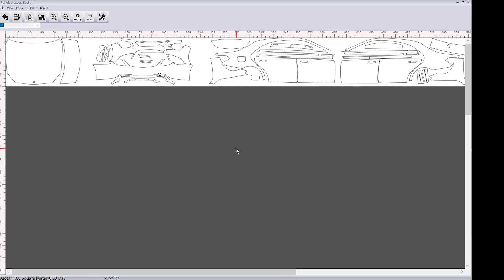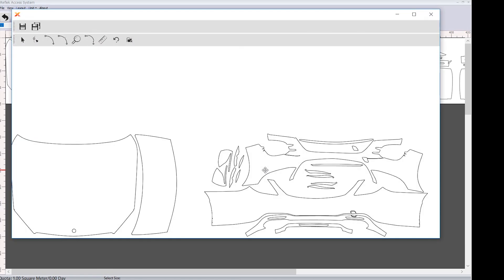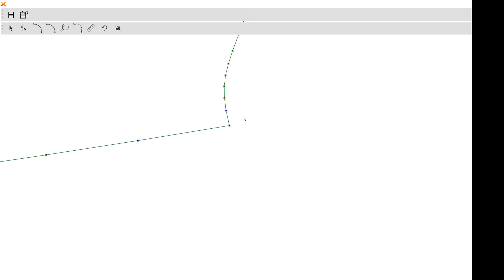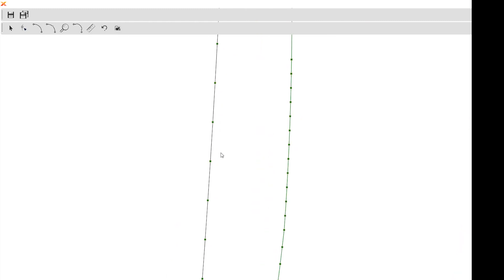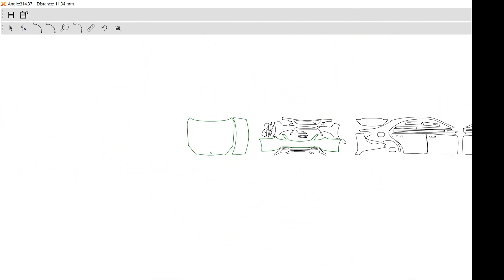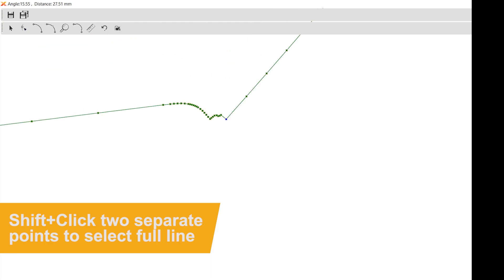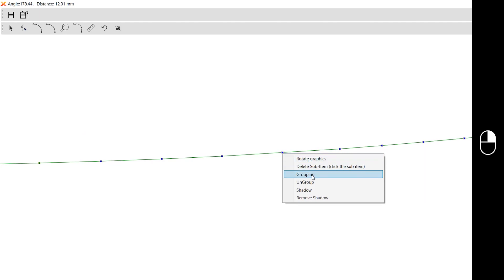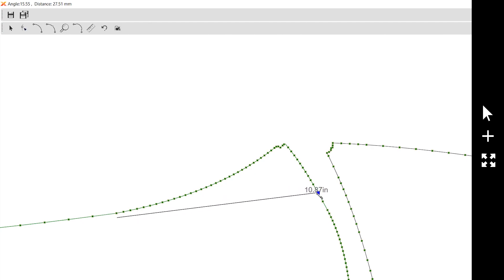RAP Tutorial 4: Editing in RAP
RAP is the brand new cutting program from FlexiShield PPF. Learn how to use the editing sub-program in RAP to make patterns tailored to your exact preference.